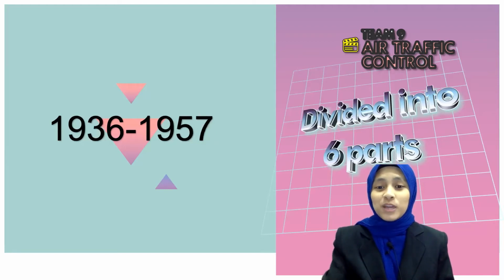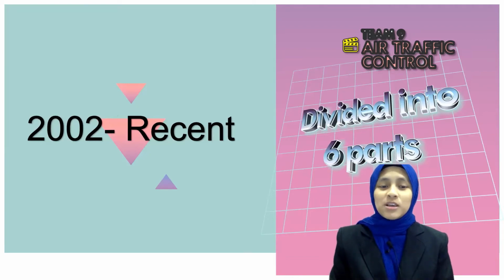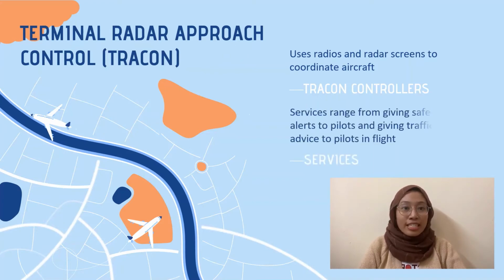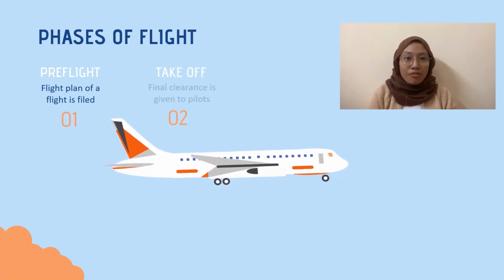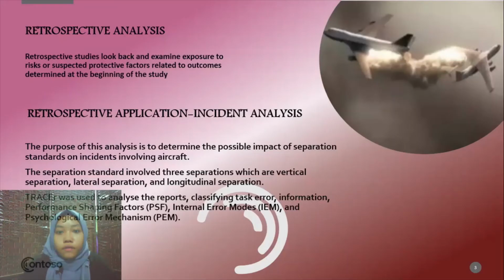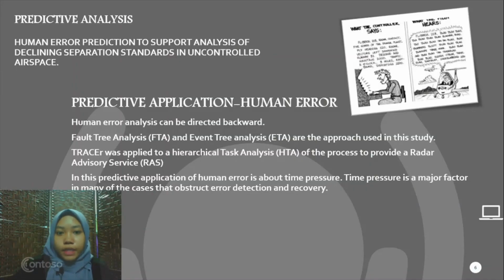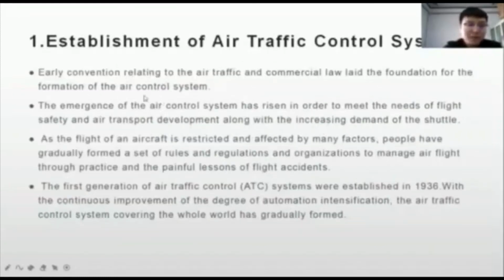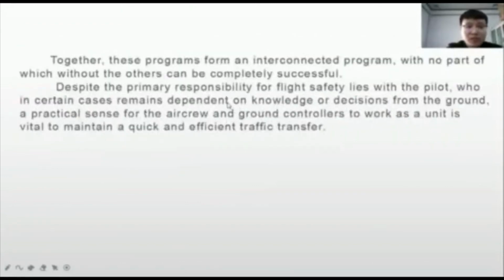EAS3622 AVIONICS SEM 1 (2020/2021) PRESENTATION ASSIGNMENT 1 TEAM 9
TOPIC: AIR TRAFFIC CONTROL (ATC)
TEAM MEMBERS:
1. DENG ZEJIANG (205136)
2. AFIQAH IZZATI BINTI SUNDUSIN (208232)
3. FARAH ZULAIKHA BINTI JAFRIKHAIRI (207785)
4. NUR UMIE UMYRAH BINTI ZAHARUDIN (207342)
5. GUO JIAQING (208938)